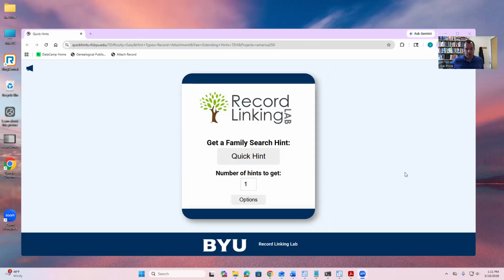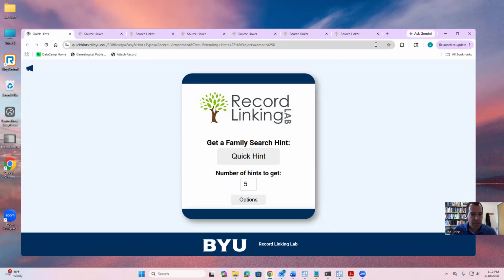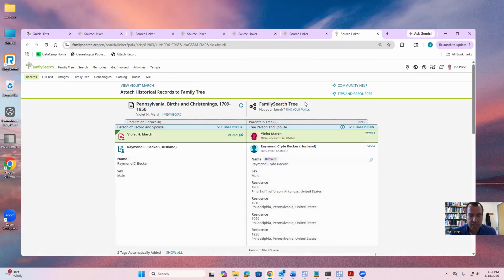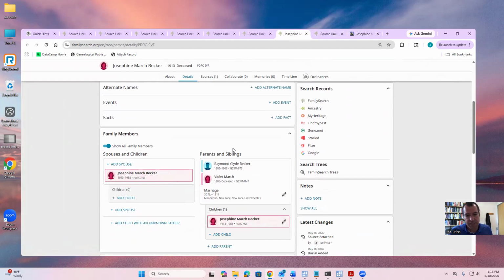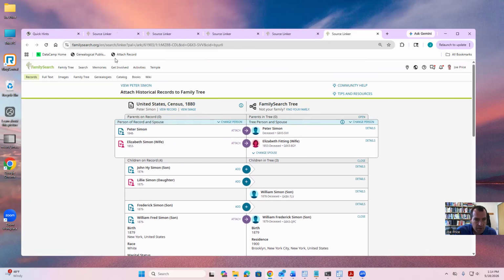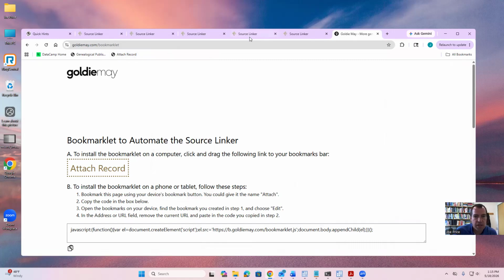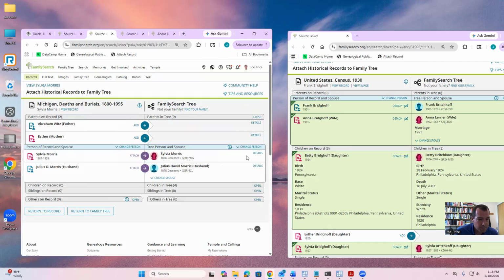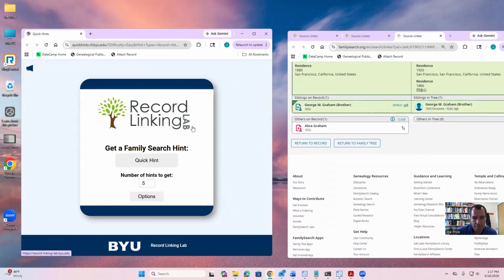RLL Hint Button + Goldie May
This video shows how to use the RLL hint button. It includes some instructions on how to open multiple tabs and how to use Goldie May.